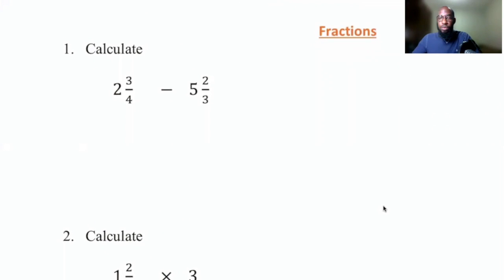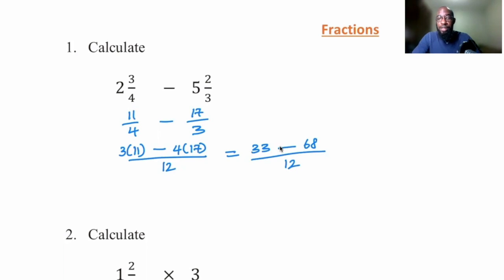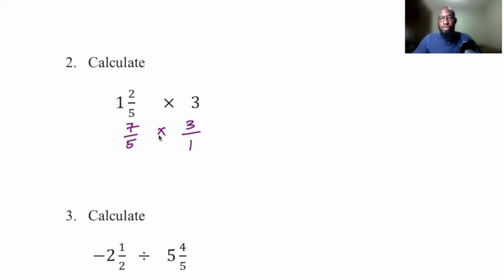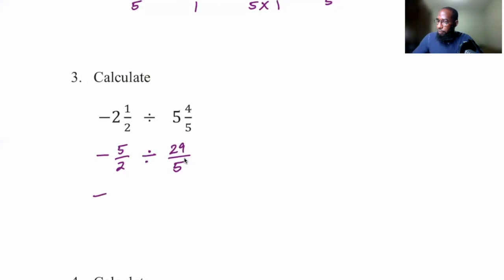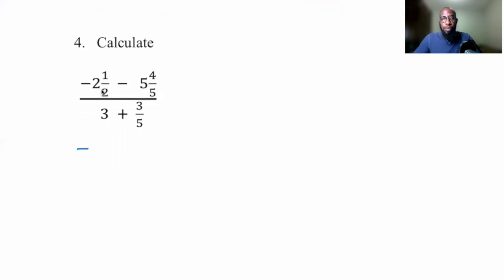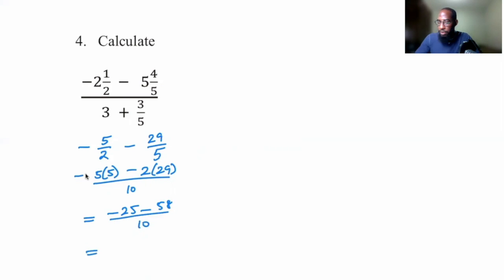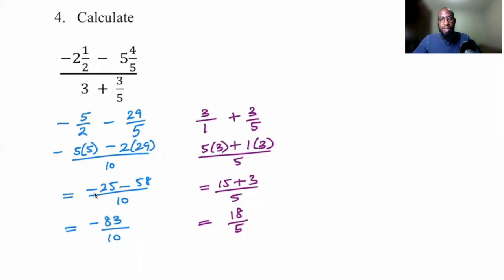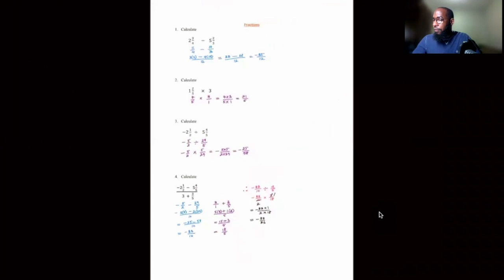Fractions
GEAR I USE TO MAKE VIDEOS:
Computer: 13-inch MacBook Pro (Mid 2012)
iPad Pro-2020
Camera: 2K Webcam